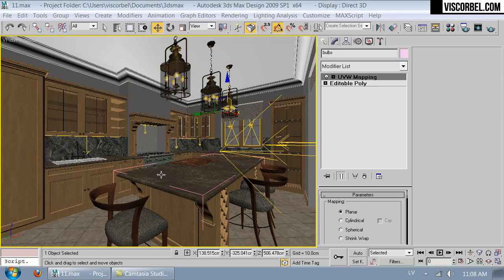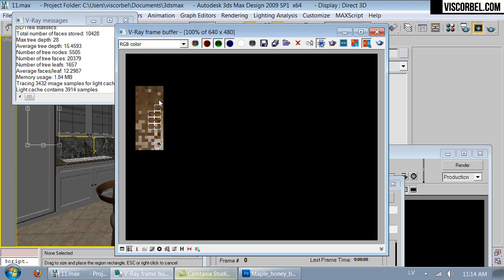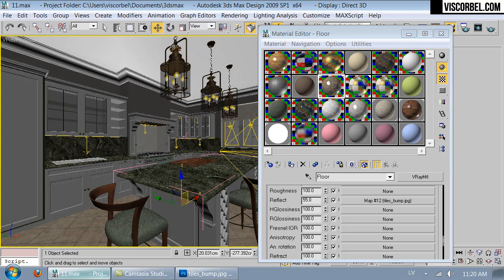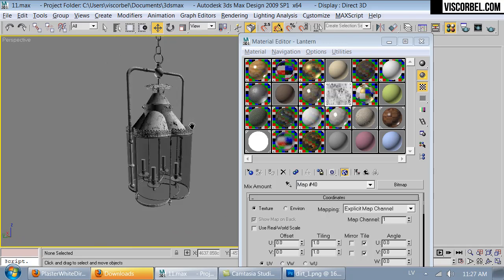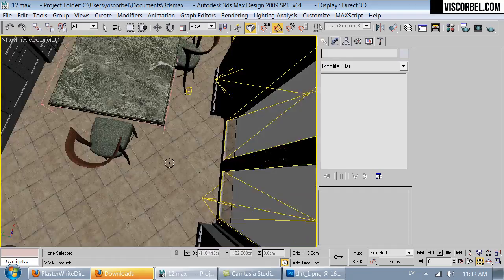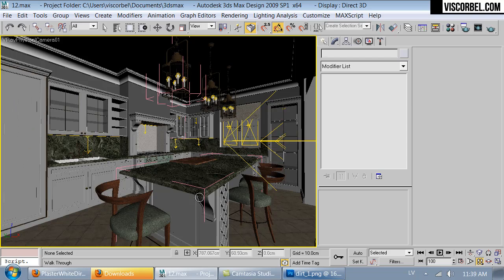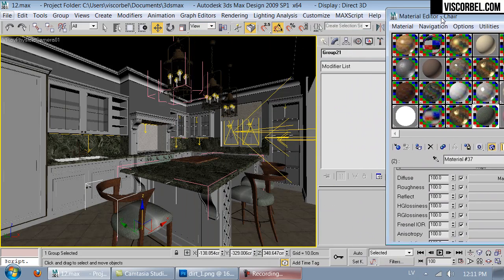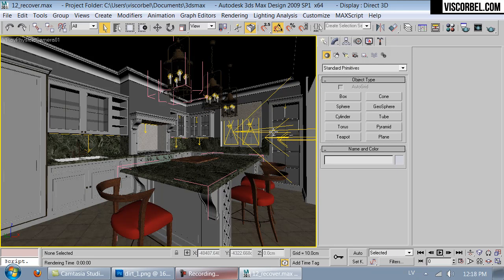12 material tuning